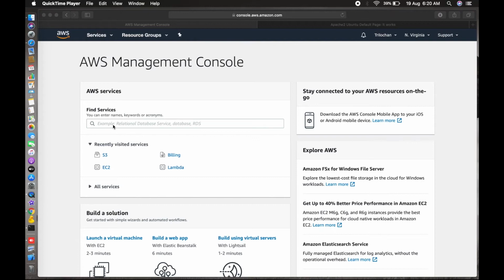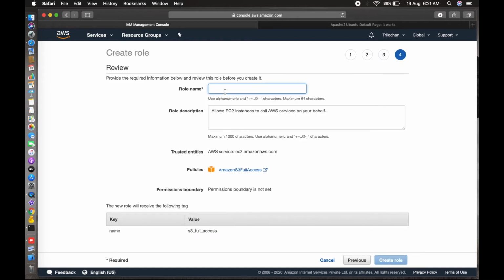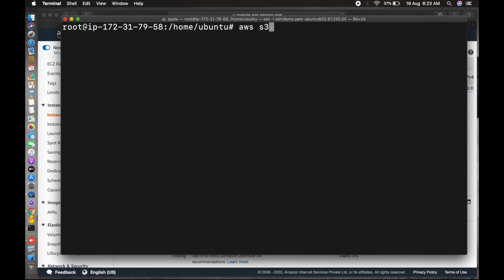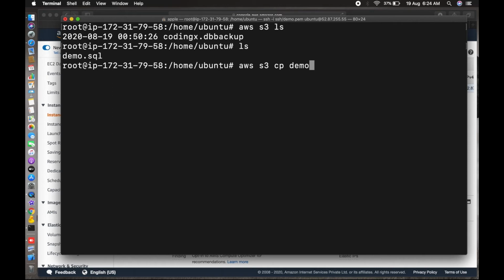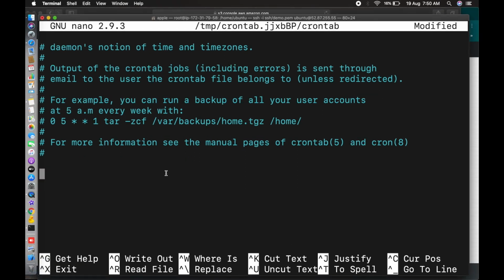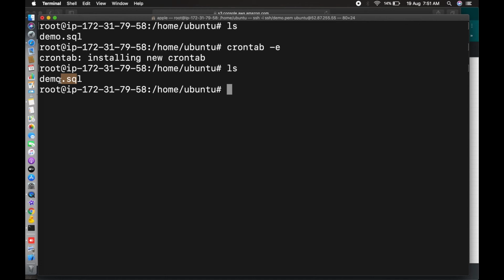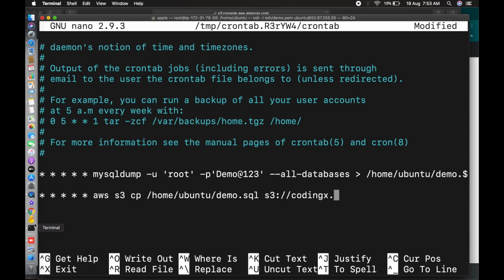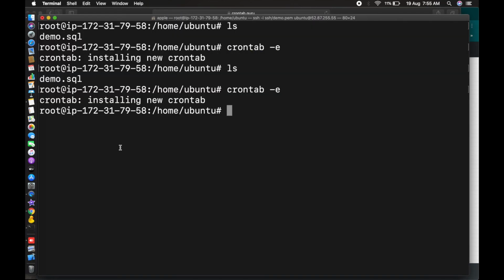How to Schedule Backup of MySQL DB and Store it in S3 using Cron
In this video, Learn How to schedule your MySQL backup in EC2 instance and store it in S3 bucket using Cron job

CONTENT:
00:00 Intro
00:06 Create S3 Bucket
00:40 Create IAM role
02:01 Attach IAM role to EC2
02:50 Install AWSCLI
05:35 Create Cron job to automate the Mysql backup and store it in S3